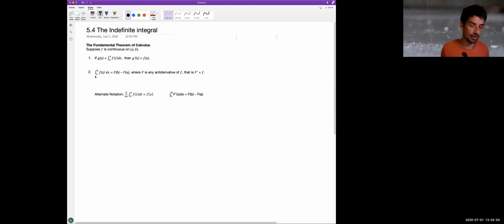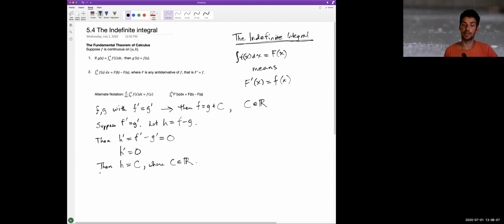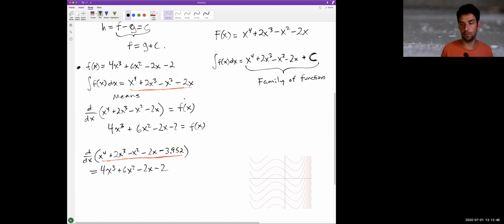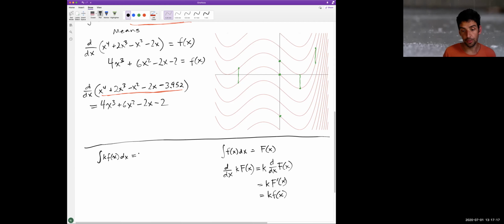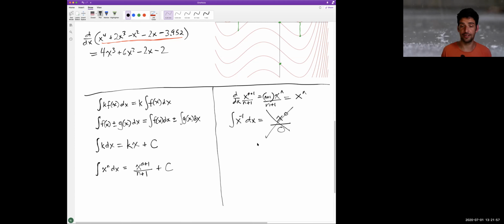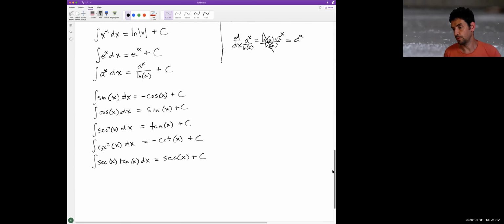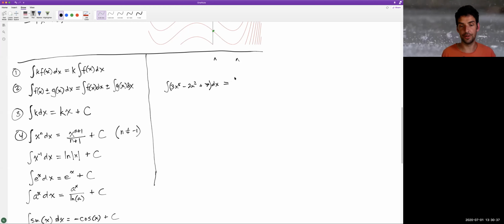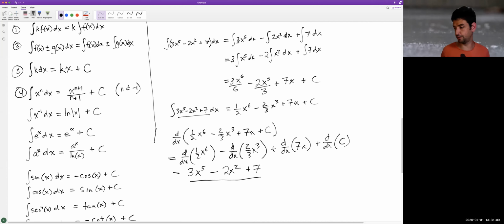152 5 4 Indefinite Integral